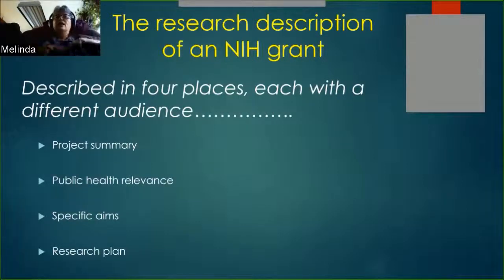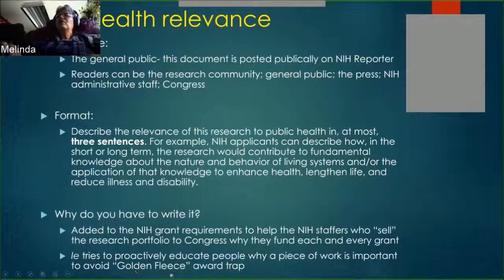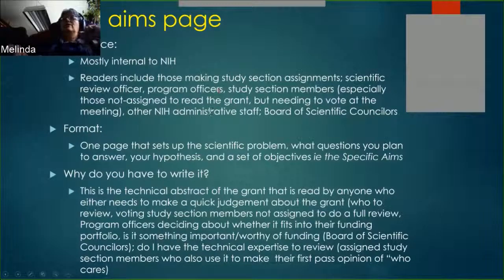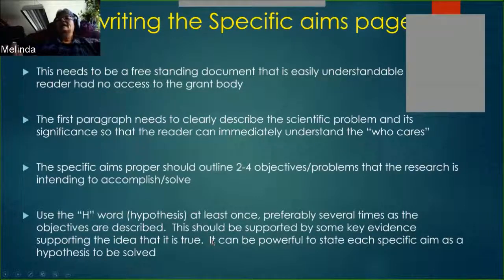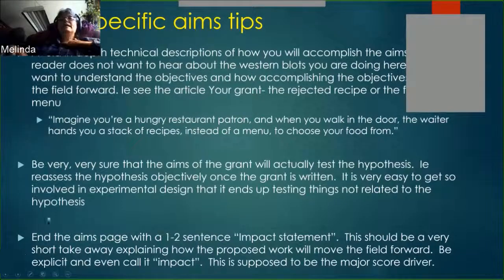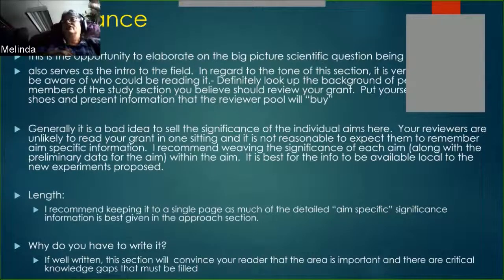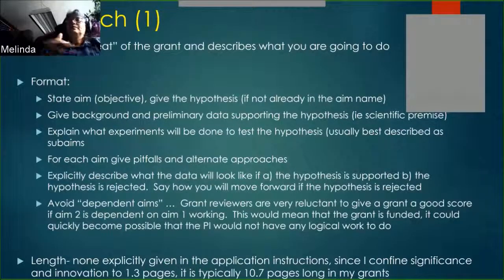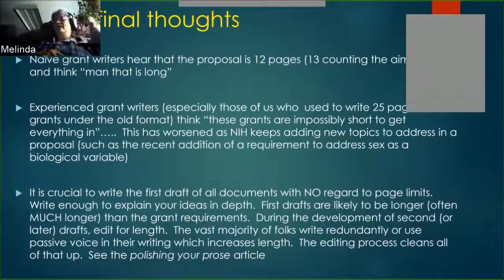Formulating a Strong Research Plan